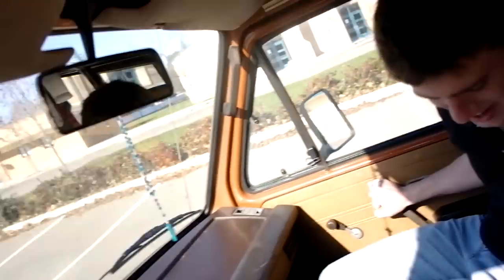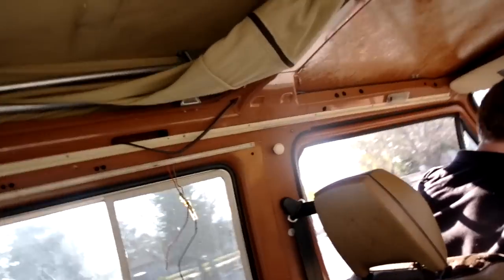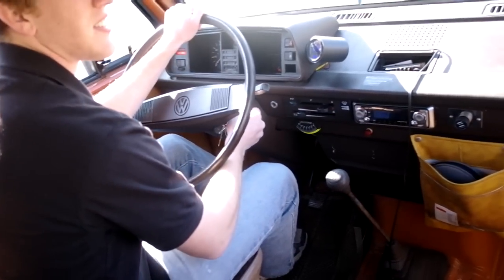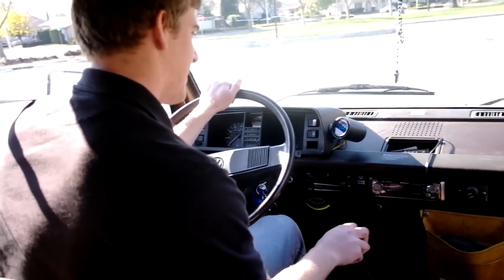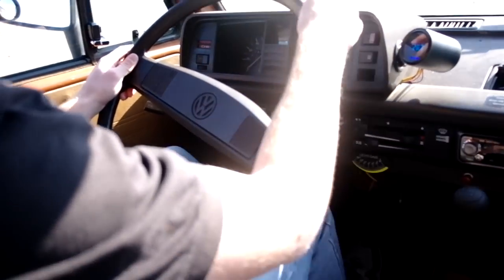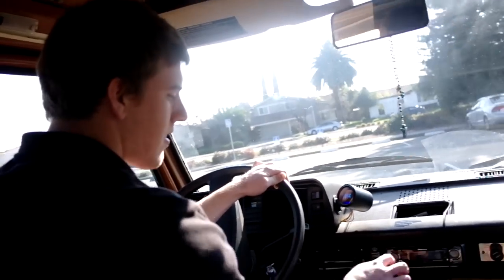Situation Steven - How to drive a stick shift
Steve takes over the driving from his older brother and learns that it is a stick shift.